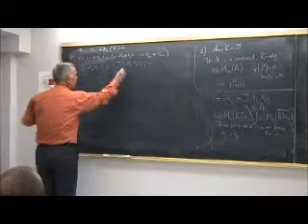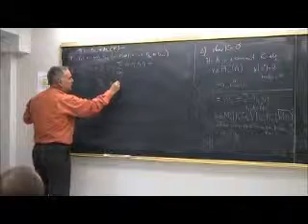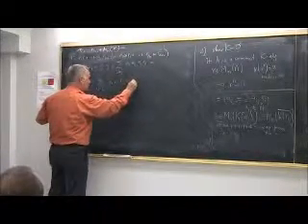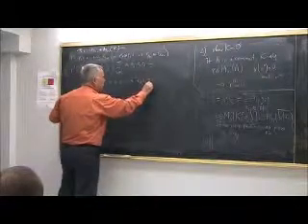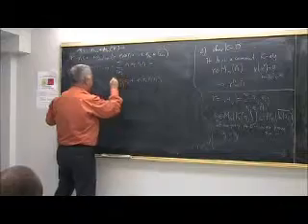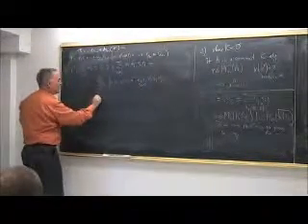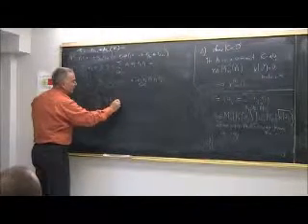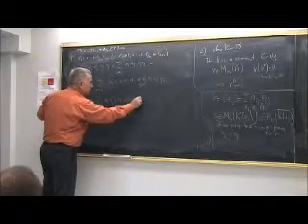V. Drensky - Intro to PI-Algebras, Lecture 1 (Part 5 of 5)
Vesselin Stoyanov Drensky
Introduction to PI-Algebras
Algebra Week 2008